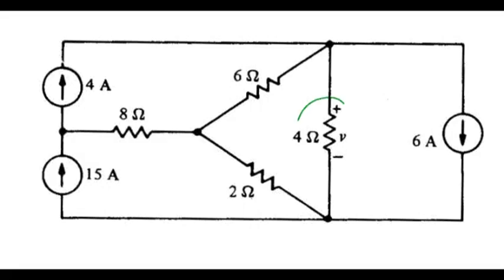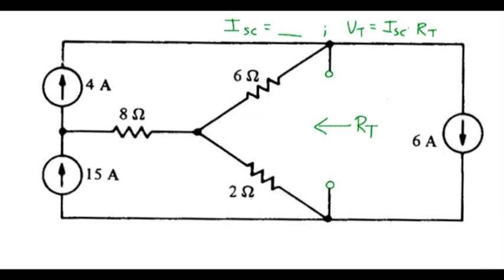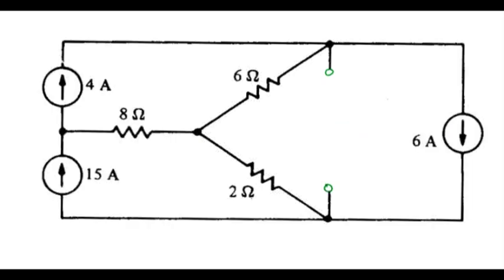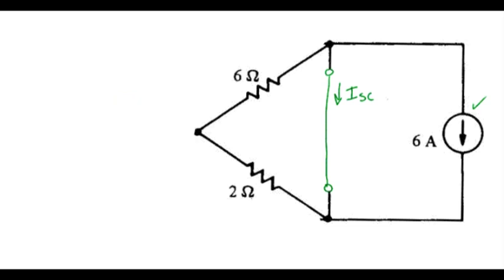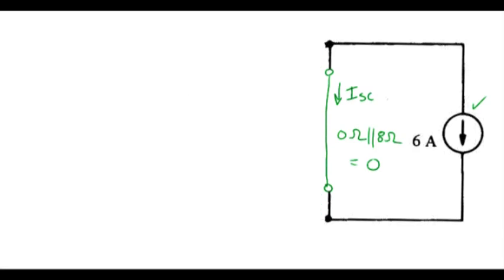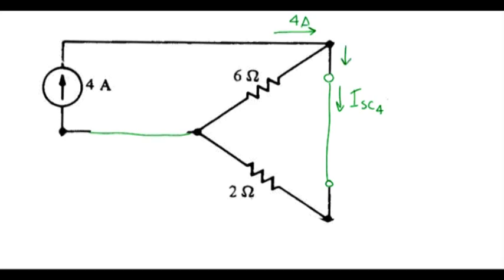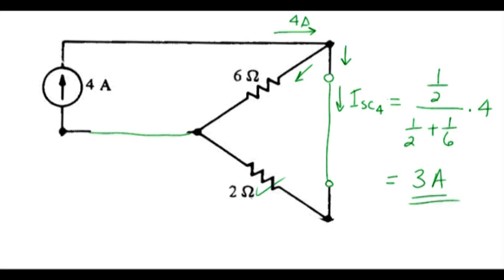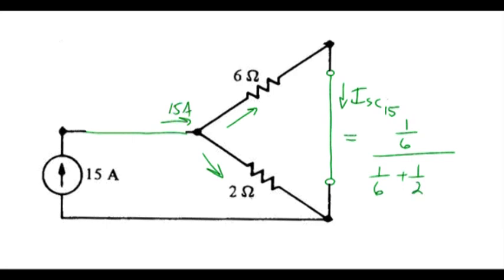dc: Thevenin Equivalent Example #2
Find the Thevenin equivalent circuit as seen by the 4-ohm resistor, then find v.

NOTE: At 7:51 the short-circuit current Isc should be written as +750mA, not -750mA. The subsequent work is correct, though.